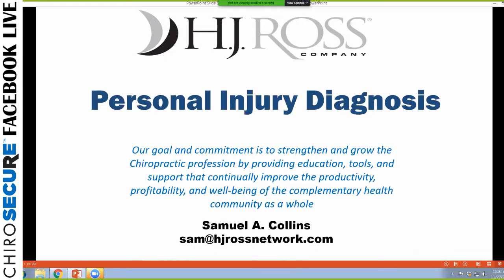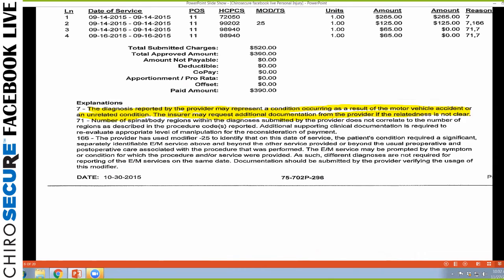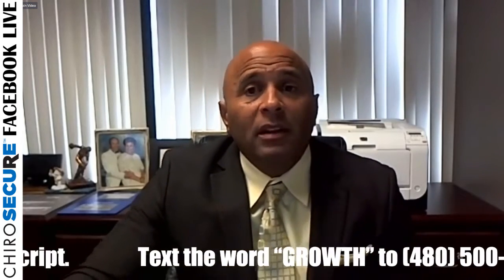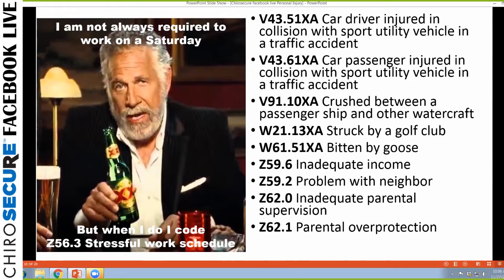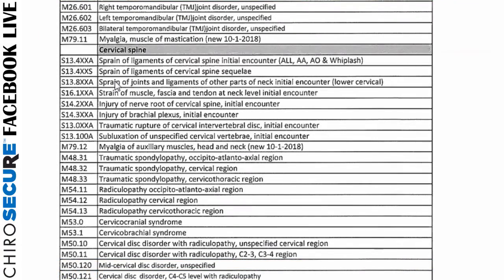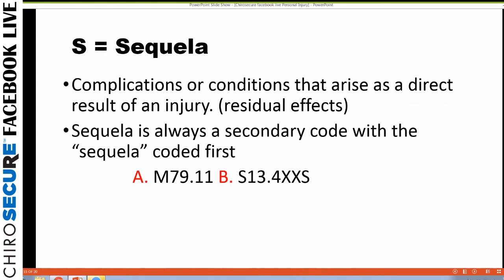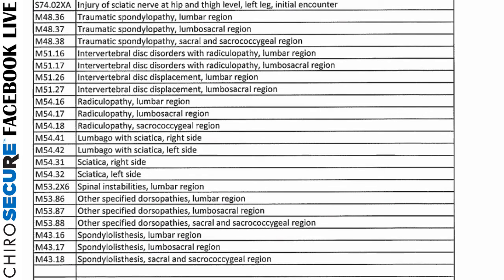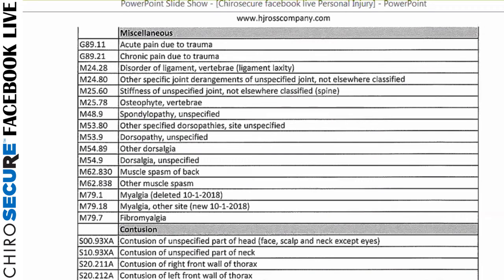ChiroSecure's Growth Without Risk - Properly diagnosing your PI claims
Best coverage, best price for Chiropractic malpractice insurance! Protect your Chiropractic practice and your financial security.

JOIN ChiroSecure Malpractice Insurance, tomorrow, Tuesday for another exciting episode of GROWTH WITHOUT RISK at 1:00 PM ET (10:00 AM PT) as billing expert Dr. Sam Collins of HJ Ross Company PRESENTS:

Properly diagnosing your PI claims
-Your diagnoses for personal injury claims often hinder your reimbursement and settlement for the patient
-Avoiding common pitfalls that cause denials and reductions
-Personal injury is trauma and must be diagnosed properly
-How to use the A, D and S designations properly
-Common codes for personal injury

All you need to do right now is click on the REMINDER link below and YouTube will notify you as the show is about to start.

Make sure you share this with every one you know and remember, this is a show for all chiropractors, associate chiropractors, females, males, your staff, your CAs, and any other caregivers in your office regardless of their discipline.

We are so proud to have these Chiropractic Powerhouses as part of the ChiroSecure Family.

Today, chiropractors must protect themselves from claims.

Choosing a professional liability malpractice insurance carrier is one of the most important decisions facing chiropractors today.

You must have trust and confidence that the malpractice insurance program you select is right and will be there for you.

That's why you need to talk to Dr. Stuart Hoffman, president of ChiroSecure.

ChiroSecure
1-866-80-CHIRO

He knows what you go through day to day in your practice.

The ChiroSecure malpractice insurance program provides superior malpractice coverage with many unique insurance features and long-term, solid protection.

Our philosophy of combining discerning Chiropractic underwriting practices, competitive insurance premiums and aggressive malpractice claim management is designed to protect you and your future.

ChiroSecure is committed to providing you exceptional quality protection by offering you the most comprehensive professional liability malpractice coverage available at the most competitive rates.

The best coverage at the best price:

- Chiropractic Malpractice Insurance
- Massage Therapist Malpractice Policies
- Acupuncture Malpractice Insurance Polices
- Business Owner Policies (General Liability)
- Workers Compensation
- Life Insurance
- Chiropractors Disability Insurance
- Business Overhead Expense

Custom tailored policies to fit your chiropractic business' unique needs.

ChiroSecure offers chiropractors the best professional liability malpractice coverage at the absolute best price!

We pride ourselves on consistently outperforming all others in price and service.

ChiroSecure provides unmatched strength, winning defense and superior insurance solutions to doctors of chiropractic.

Our team will assist you with risk management tools and help educate, as well as support your need for a customer service team that will look out for your best interest in a compassionate manner.

ChiroSecure delivers for you when it matters most.

Get the peace of mind knowing you have safe and sound malpractice insurance coverage you can depend on!

Call Dr. Stuart Hoffman right now to discuss the best coverage for you.

ChiroSecure
1-866-80-CHIRO